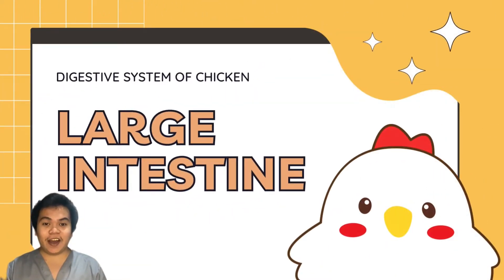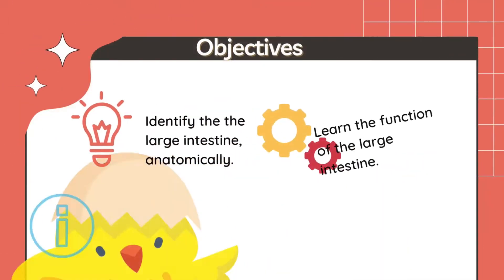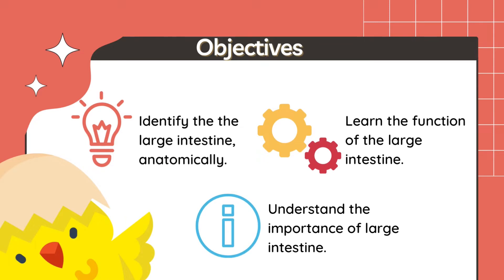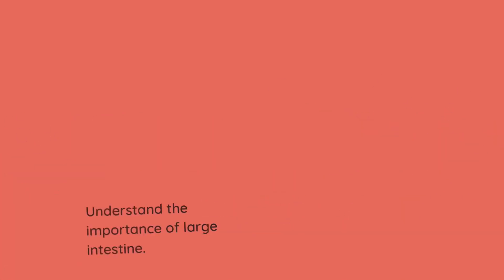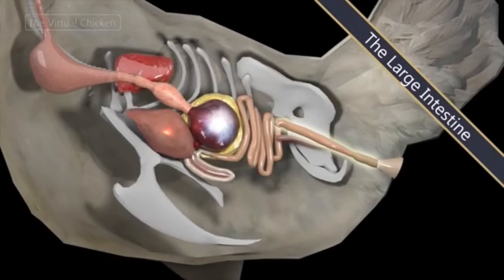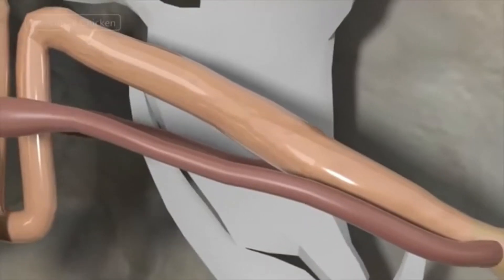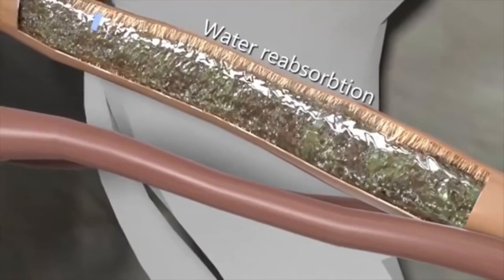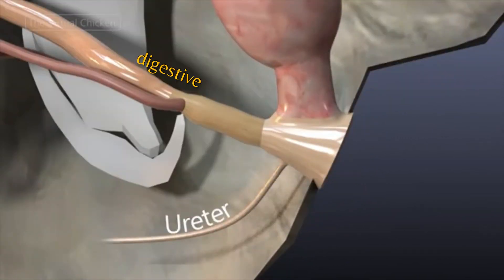POULTRY 1 | Digestive System of Chickens: The Large Intestine | Module 19.5 (Student Output)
In this video, Mr. Jade M. Aquino, a 2-DVM-B student, gives an introduction to the digestive system of chickens, specifically on the large intestine. The presentation aims to identify the large intestine anatomically, learn its functions, and understand its important roles.